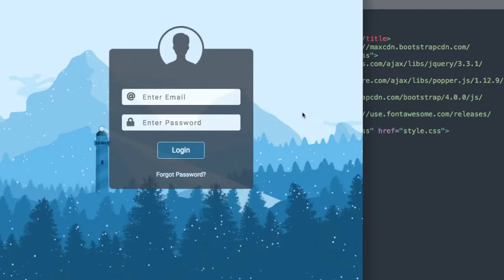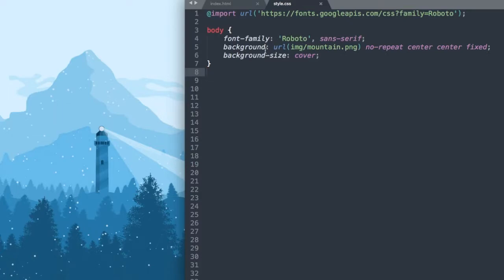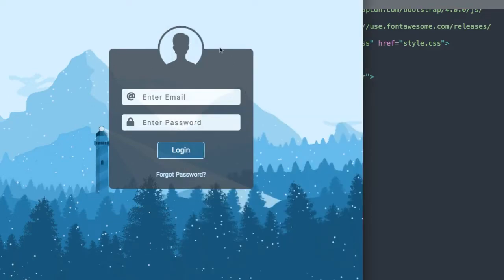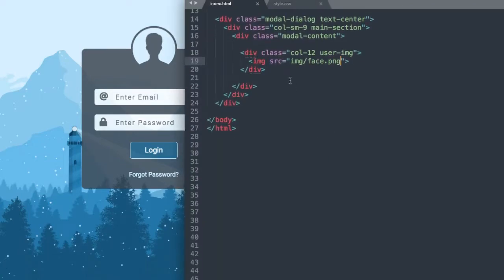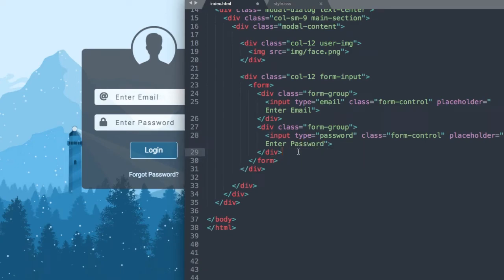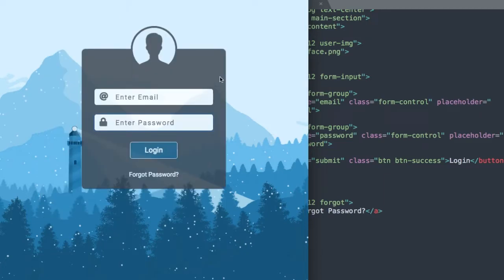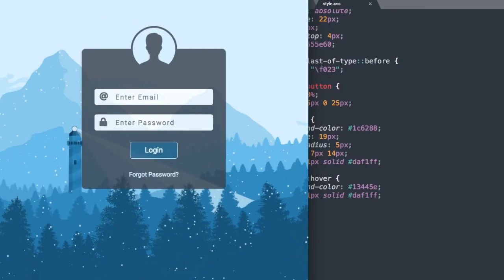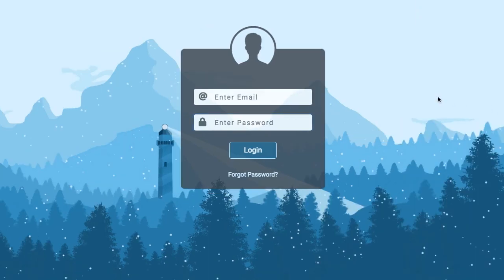Transparent HTML & CSS Login Form with Bootstrap 4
Create A Transparent HTML & CSS Login Form with Bootstrap 4!